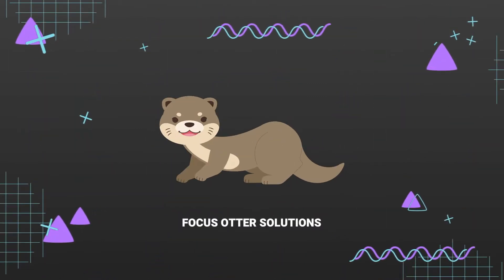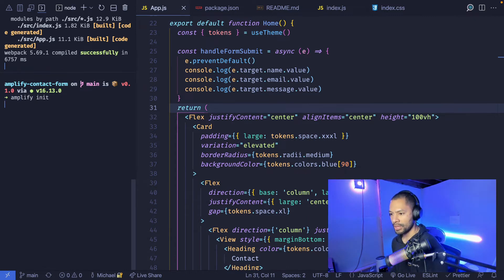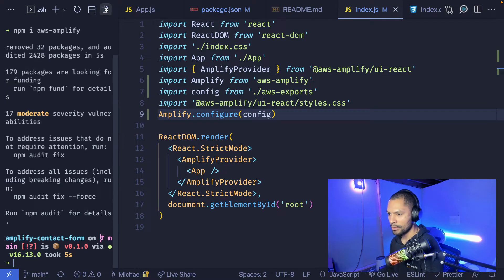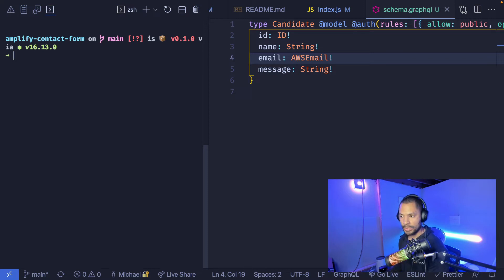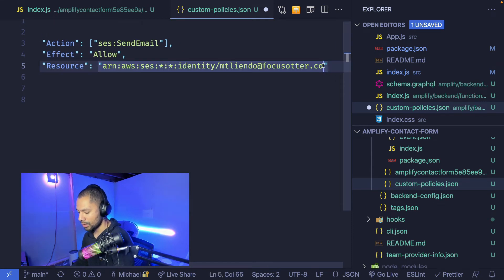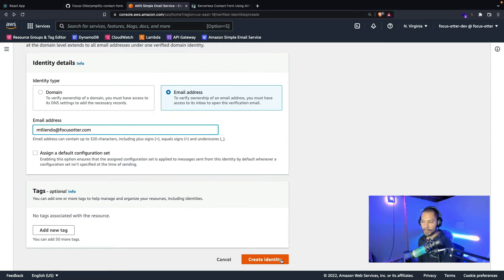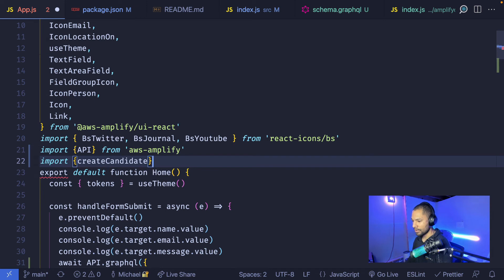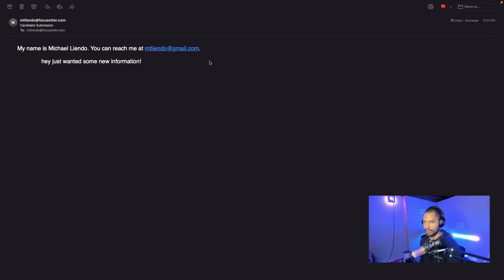[2022 update] Serverless Contact Forms with AWS Amplify and React